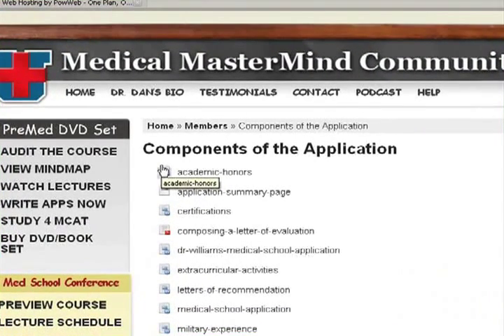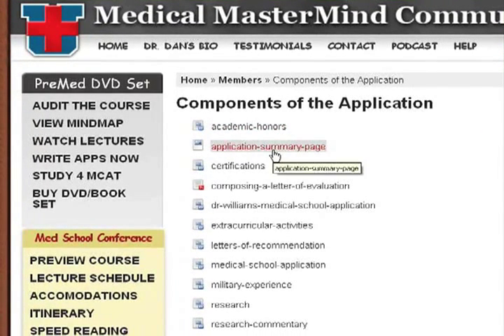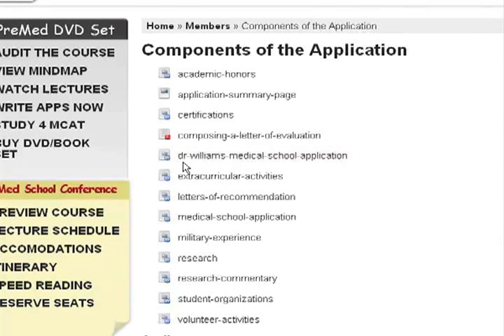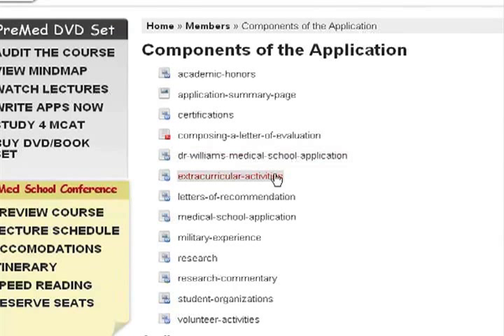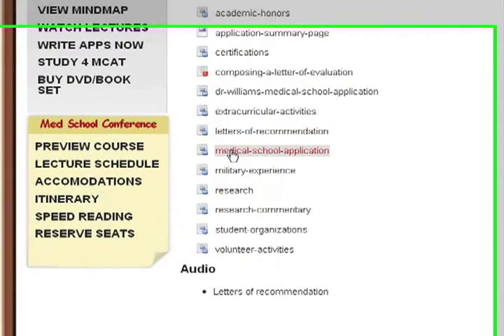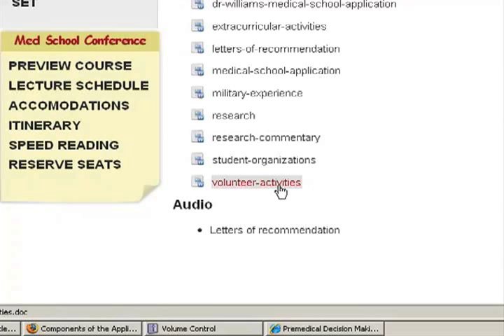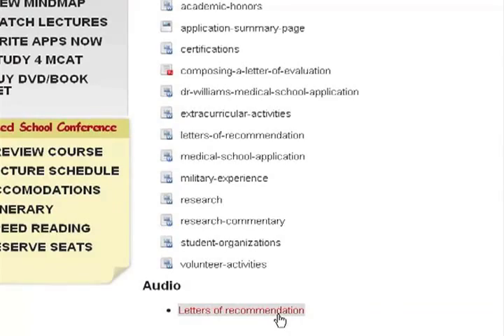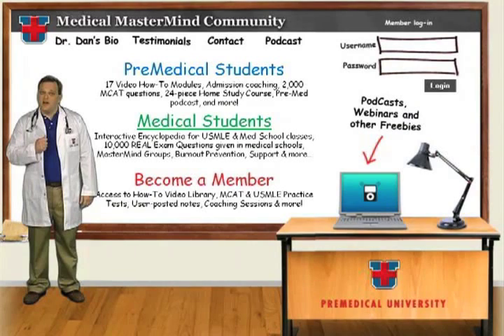The medical school application that made me a doctor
Don't be surprised by the medical school application. Get an inside look at EVERY question, even narratives that you didn't know were in there. Doctor Dan shares his actual application!